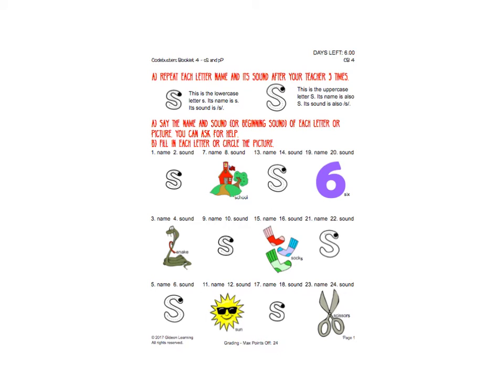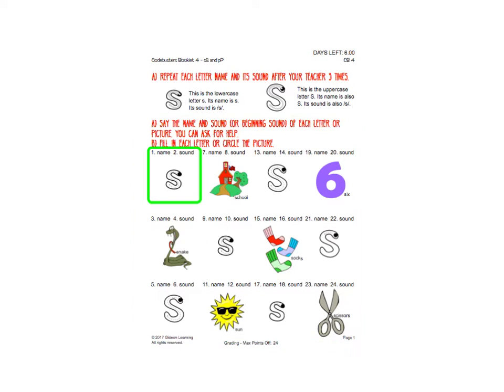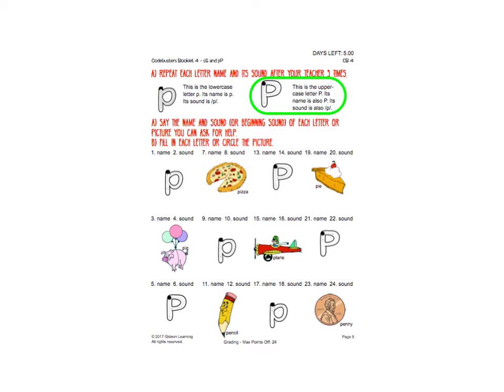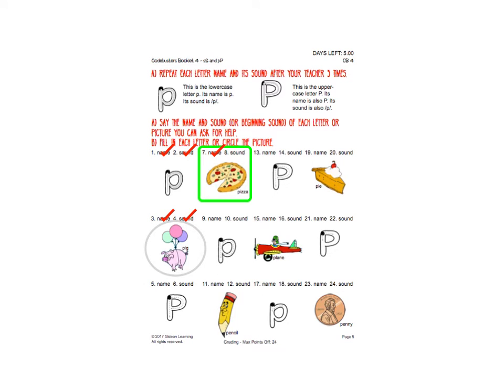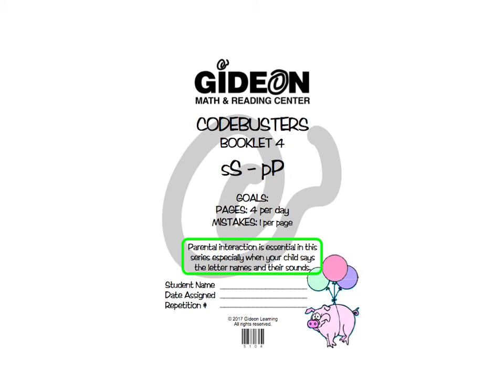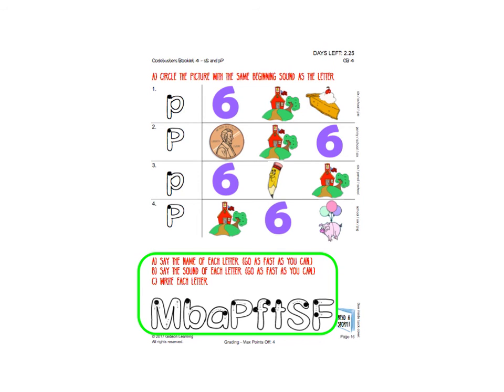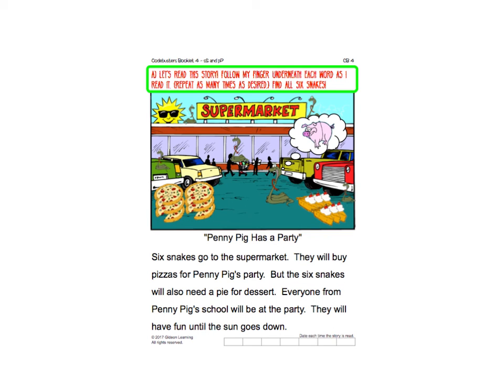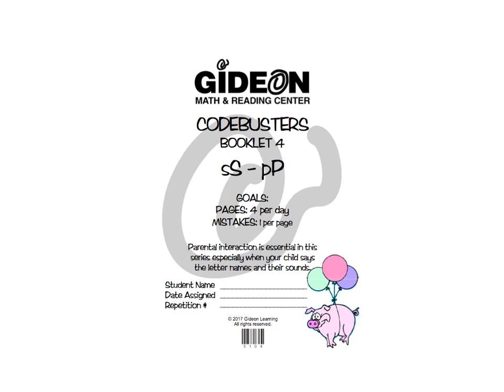Codebusters 4 - pP - sS